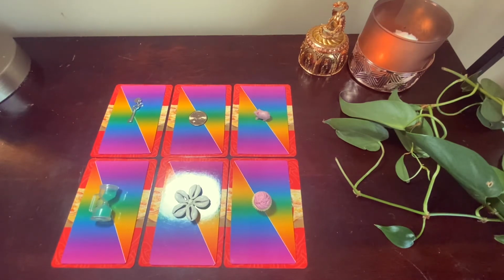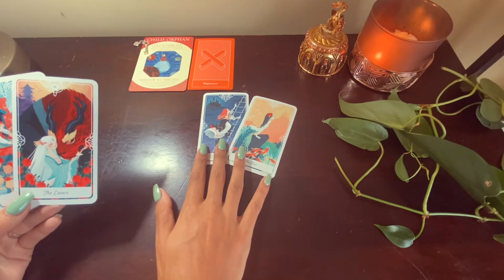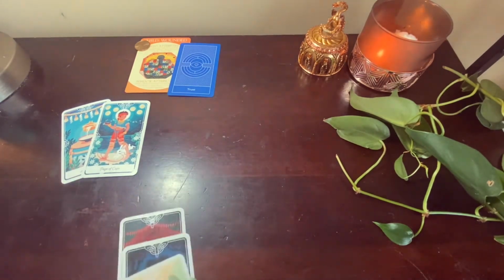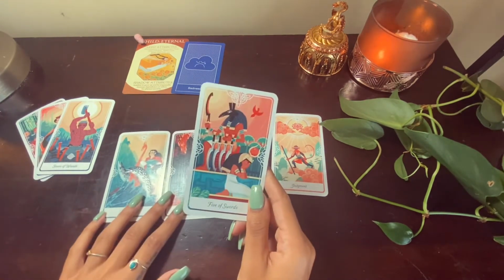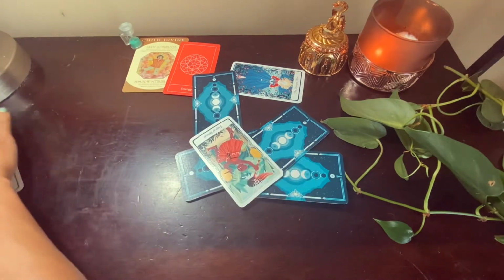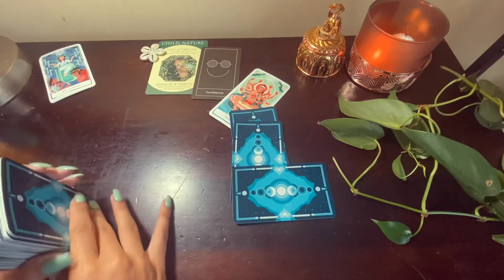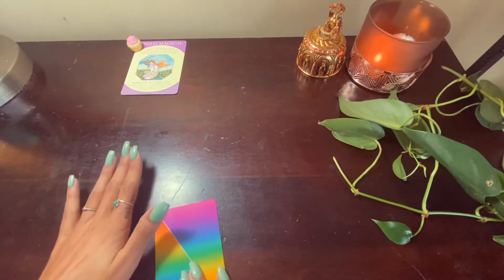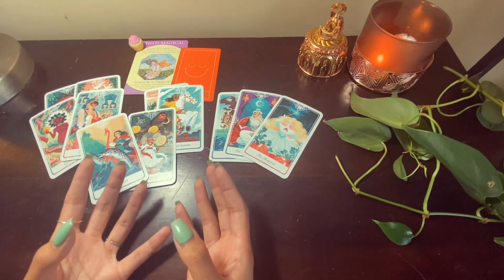messages from your inner child 🧚🏽‍♀️🦄 pick a card tarot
welcome to mellow tarot! 🌞🍄

{Thank you for joining me! This is my channel where I provide free tarot readings. I hope that these messages reach whomever needs to receive them. ~michaela }

OR hit the book button on my Instagram @mellowtarotxo

Today's reading is a message from your inner child. I thought we could lighten it up with a fun and playful message. What does your inner child want to tell you? Pick a card 😊🧚🏽‍♀️

Time stamps✨
Intro: 0:00
Card/Object Selection: 1:18
Group 1: (key) 3:13
Group 2: (coin) 8:47
Group 3: (piggy) 15:12
Group 4: (hourglass) 21:56
Group 5: (shell star) 29:40
Group 6: (cupcake) 37:08

Decks used:
Tarot of the Divine
Prism Oracle
Caroline Myss Archetypes

Thank you for all of your donations and support. Much love ❤️